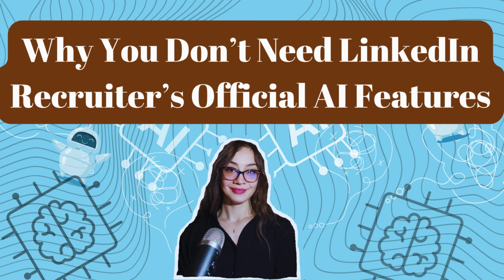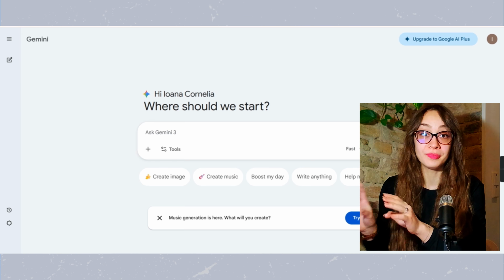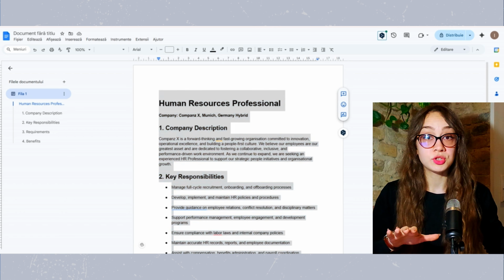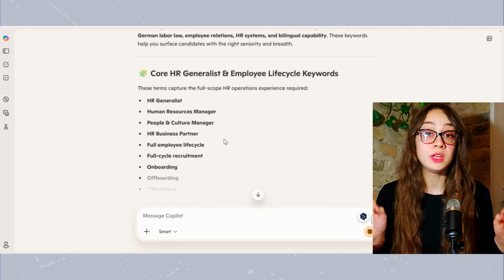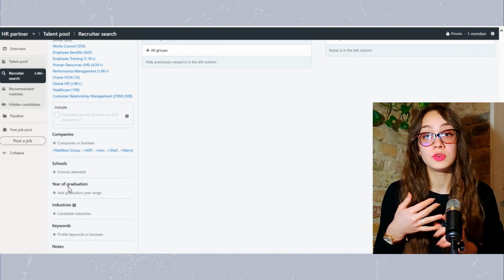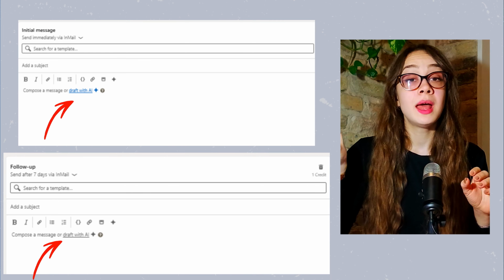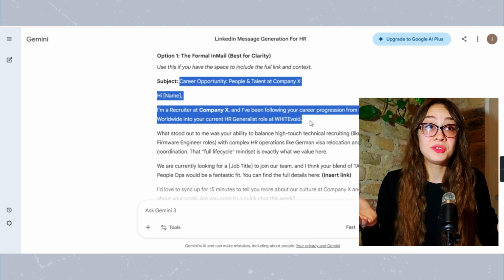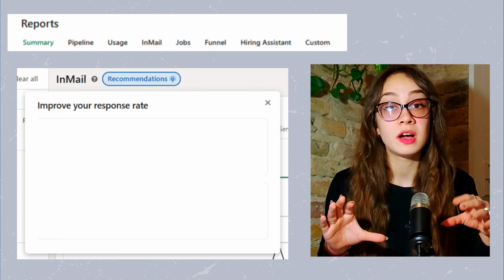Get AI features on LinkedIn Lite for $0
The primary difference between LinkedIn Recruiter Corporate and Lite often comes down to the built-in AI functionalities. However, if you're on a budget and using Lite, you can actually 'DIY' these AI features yourself. By leveraging free tools like Microsoft Copilot, Gemini, and ChatGPT, you can achieve professional-grade results without the Corporate price tag. In today’s video, I’m going to show you exactly how to do it.

1. Not Professional Advice: I am an HR professional, but I am not a lawyer or tax advisor. The content of this video is for educational and informational purposes only. It does not constitute legal advice (Rechtsberatung) or professional consulting. Every case is unique; please consult a qualified professional (Rechtsanwalt/Steuerberater) before making decisions based on this content.

2. Independence from Employer: This channel is a strictly private project. All views, opinions, and interpretations expressed here are my own and do not represent the views or official positions of my current or former employers.

3. Resources & Data: All tools shown in this video (e.g., LinkedIn) are accessed via my private licenses. No company-owned resources, internal data, or confidential candidate information from my employment were used in the making of this video.

4. Accuracy: While I strive for accuracy, laws and software interfaces change frequently. I cannot guarantee that all information is up-to-date at the time of viewing.

Rechtlicher Hinweis:

1. Keine Rechtsberatung: Dieses Video stellt keine Rechtsberatung im Sinne des Rechtsdienstleistungsgesetzes (RDG) dar. Die Inhalte dienen ausschließlich der allgemeinen Information und Weiterbildung. Für eine verbindliche Beratung wenden Sie sich bitte an einen qualifizierten Rechtsanwalt.

2. Trennung vom Arbeitgeber: Dieser Kanal ist ein rein privates Projekt. Alle geäußerten Meinungen sind meine persönlichen Ansichten und entsprechen nicht der offiziellen Meinung meines Arbeitgebers.

3. Datenschutz & Ressourcen: In diesem Video werden ausschließlich private Lizenzen und anonymisierte Daten verwendet. Es erfolgt keine Nutzung von Betriebsmitteln oder vertraulichen Daten meines Arbeitgebers.